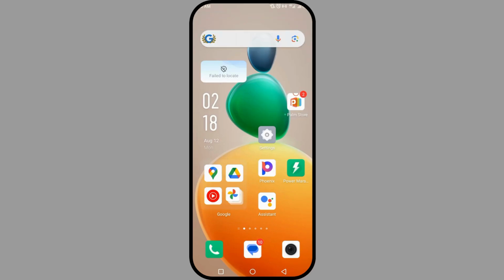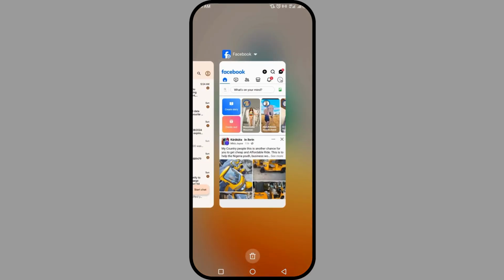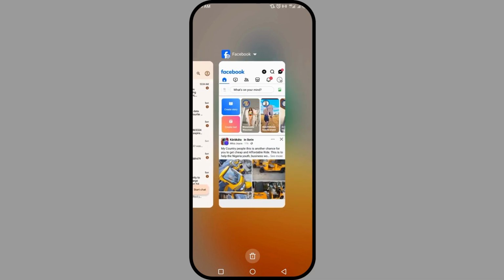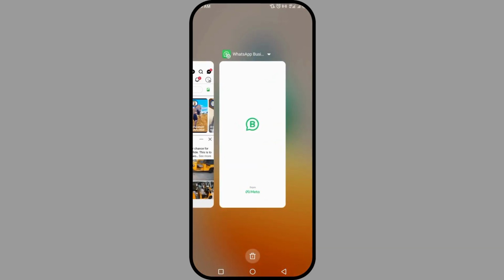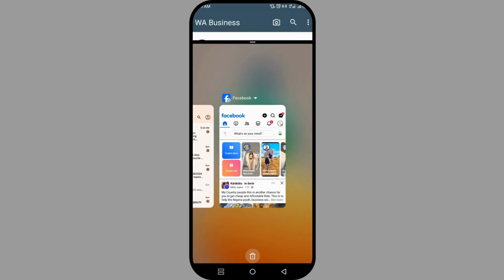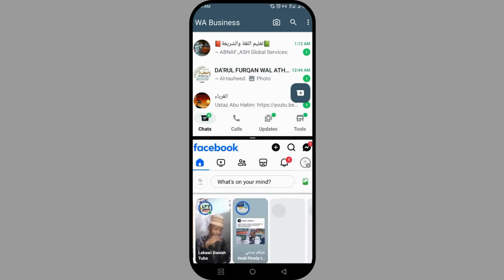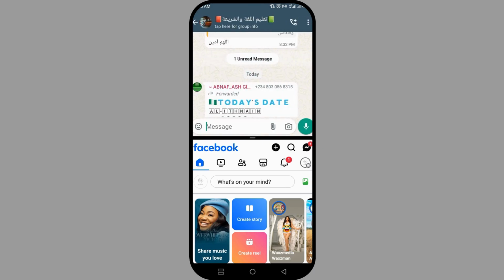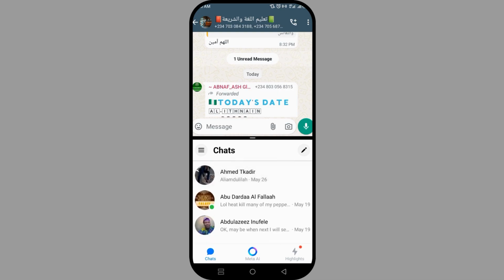How to Enable Split-Screen Mode on Android | Step-by-Step Guide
Unlock the power of multitasking with our quick tutorial on enabling split-screen mode on Android. Follow these easy steps to boost your productivity and manage multiple apps seamlessly!"